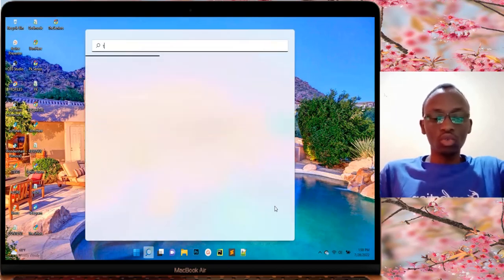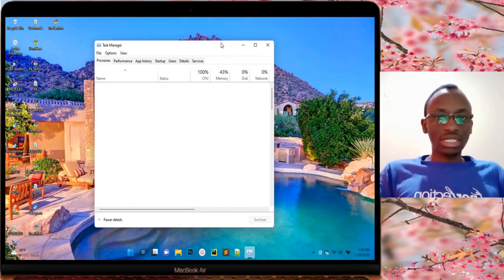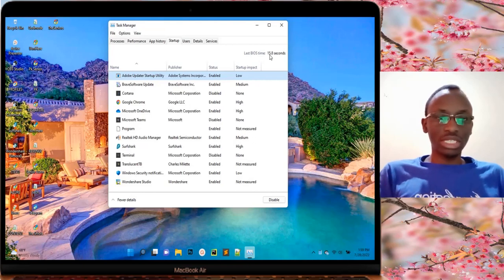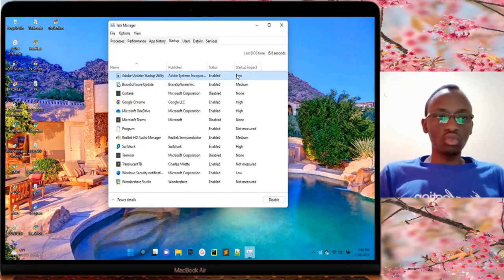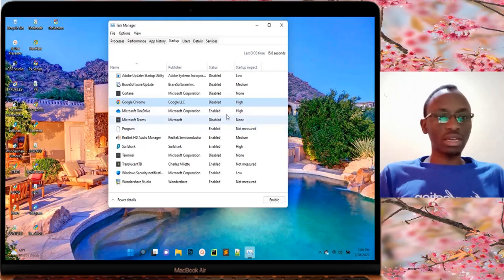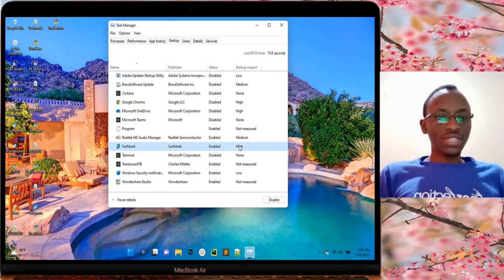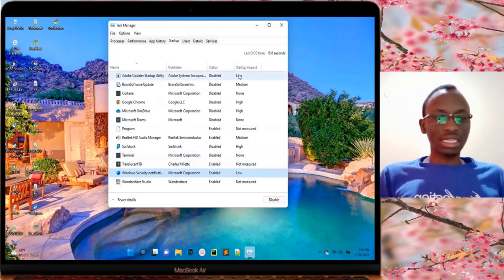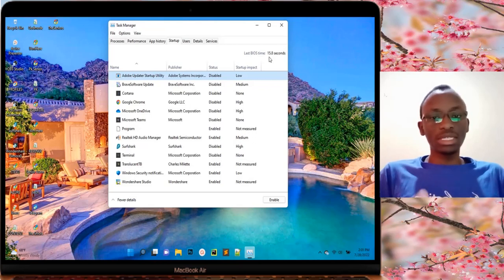How To Reduce Windows 11 Start Up Time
To Reduce Windows 11 Start Up Time

windows 11,windows,windows 10,windows 11 home,how to speed up windows 11 computer,windows 11 optimization,windows 11 gaming,windows 11 settings,reset windows 11 pin,how to make windows 11 faster,how to optimize windows 11 for gaming,optimize windows 11 for gaming,windows 11 tips & tricks,change windows 11 start menu,windows 11 customization,reset windows 11 password,windows 11 start menu customization,window 11,clear start menu history in windows 11